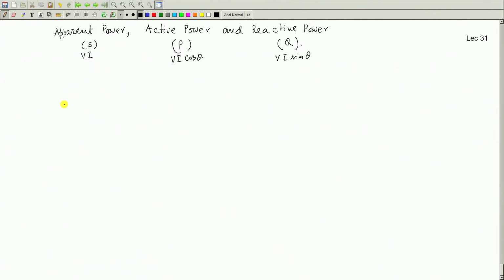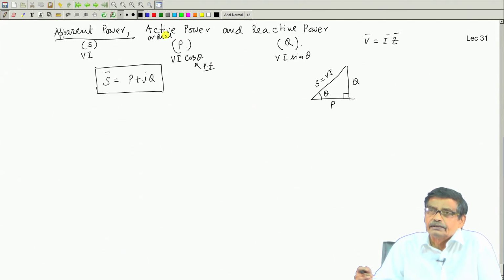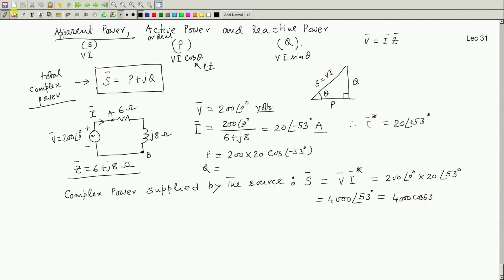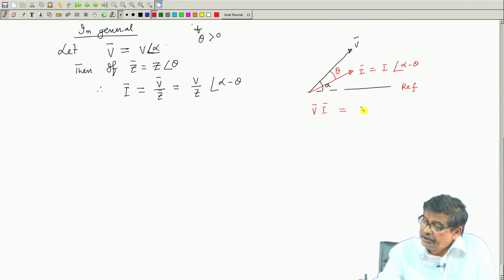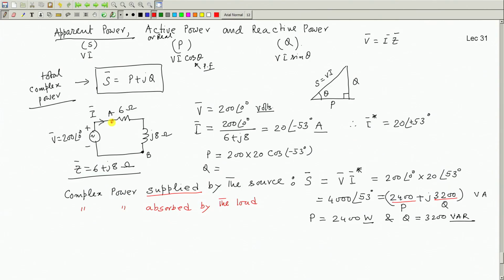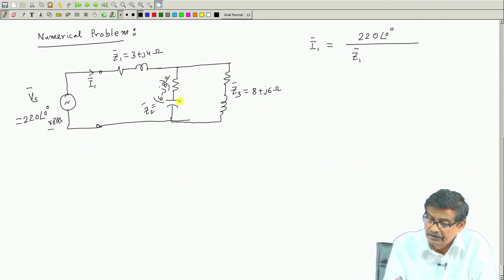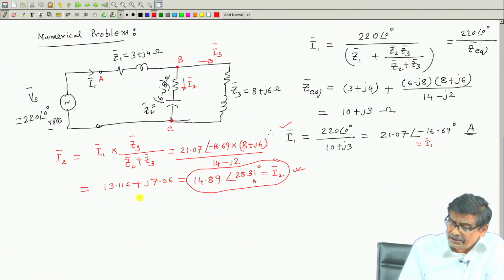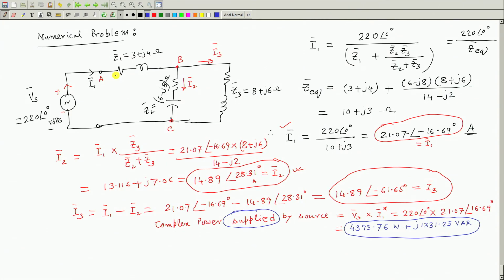Lecture 31: Expression for Complex Power in A.C Circuit